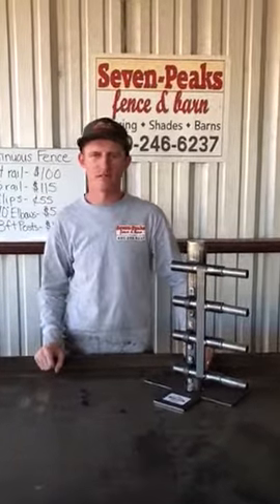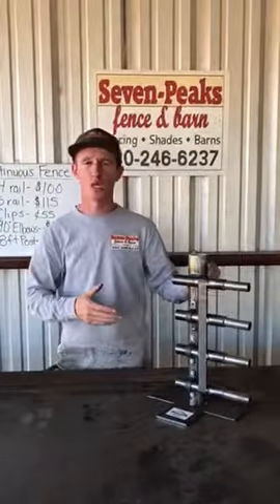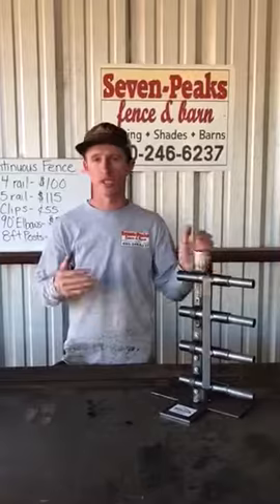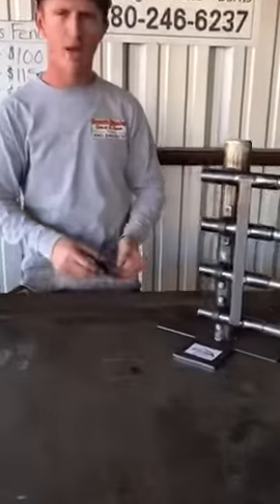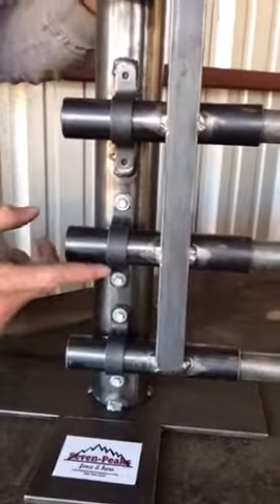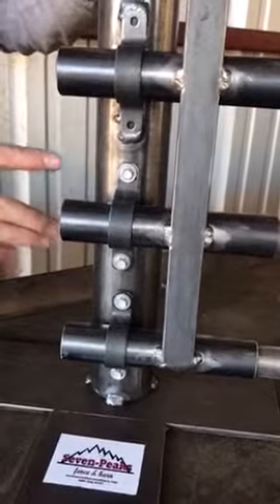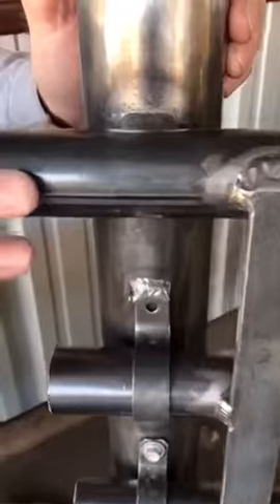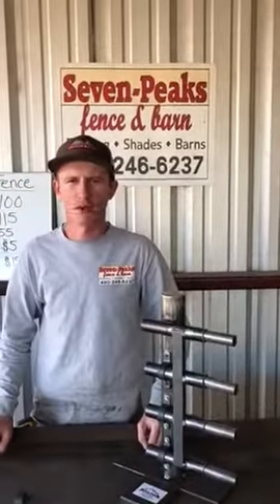How To Mount Continuous Fence Panels! - Seven Peaks Fence And Barn